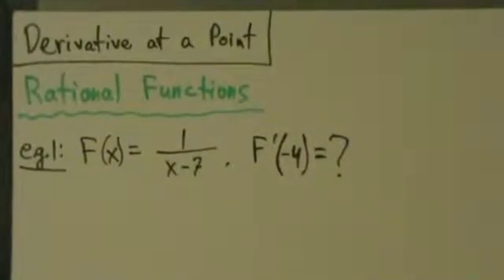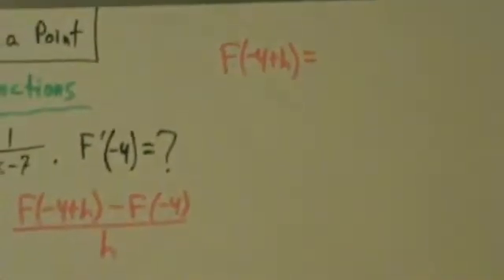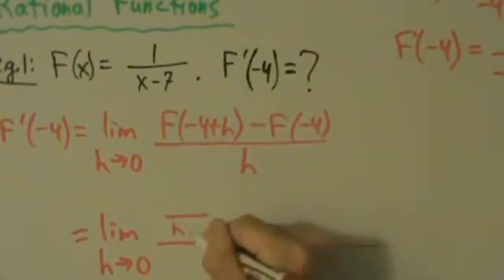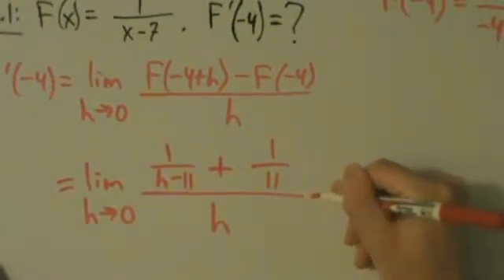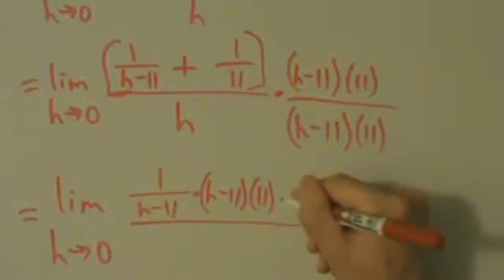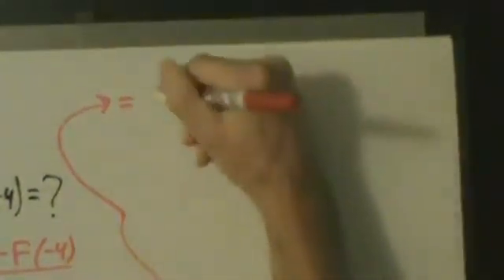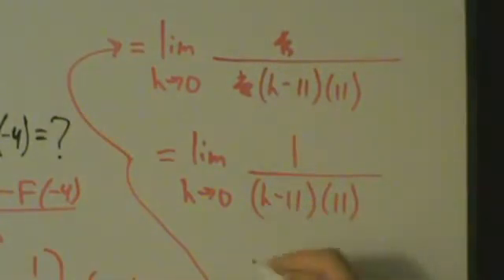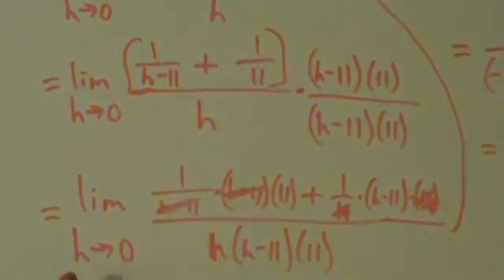Calculus I - Derivative at a Point - Rational Function Example 1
Example of finding the derivative of a rational function at a point.